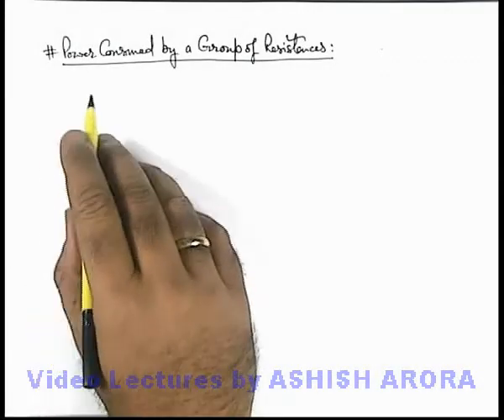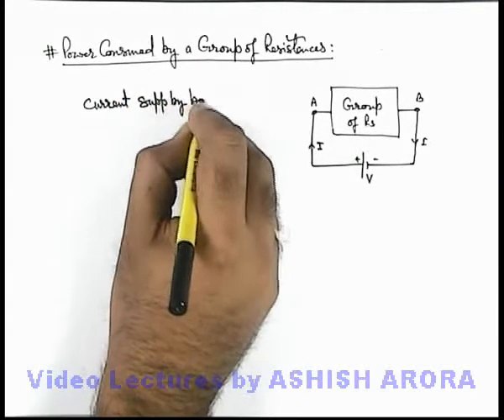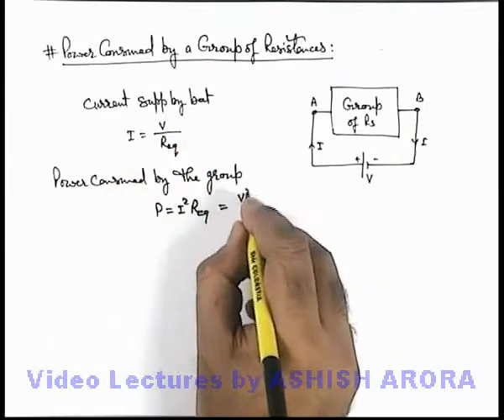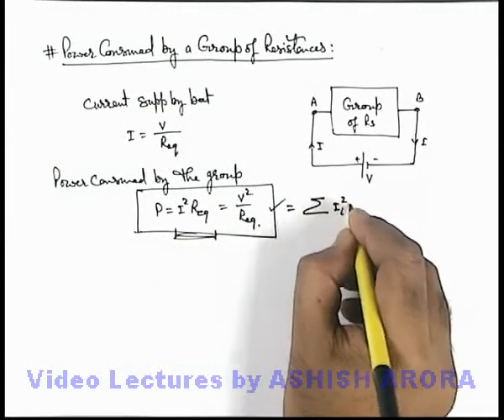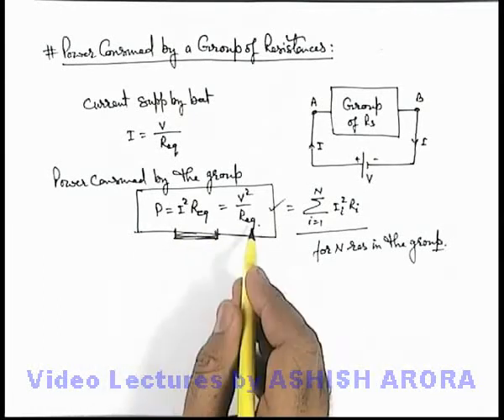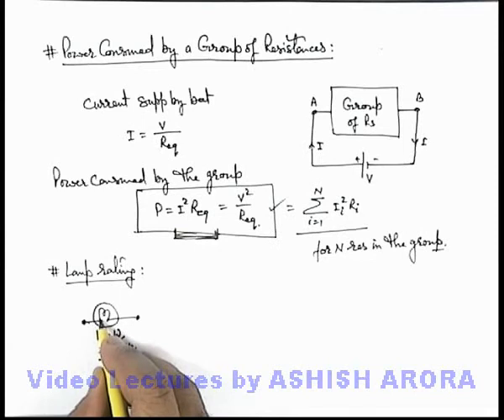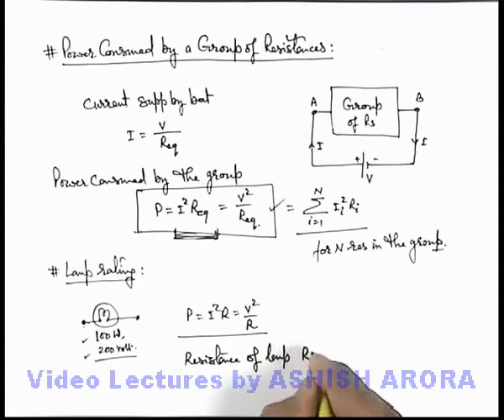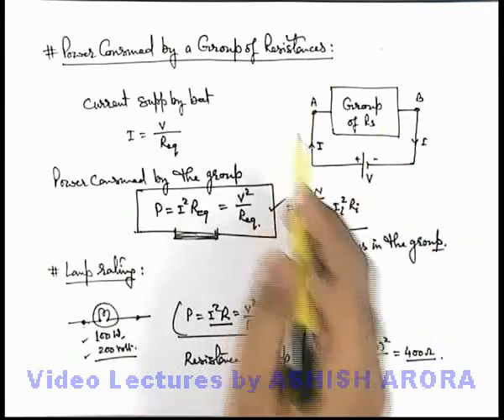Class 12 Physics |Thermal Effect Of Current |#4 Power Consumed by a Group of Resistances |JEE & NEET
PG Concept Video | Thermal Effects of Current | Power Consumed by a Group of Resistances by Ashish Arora